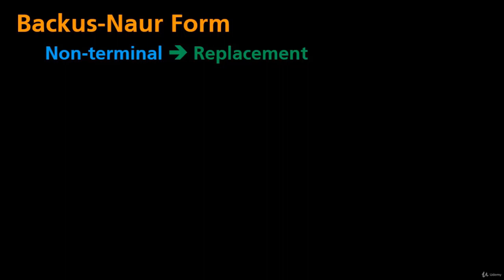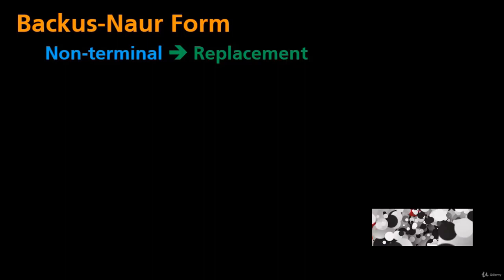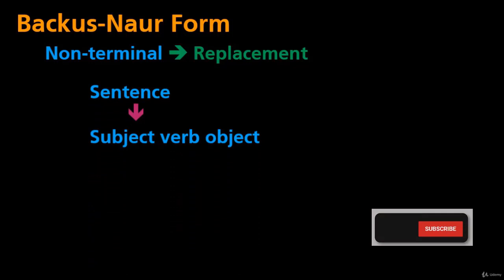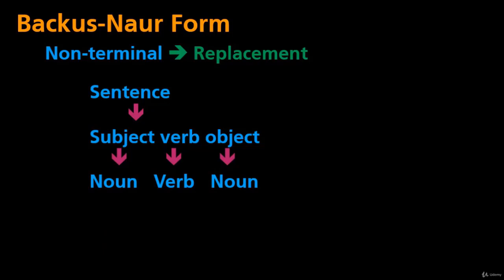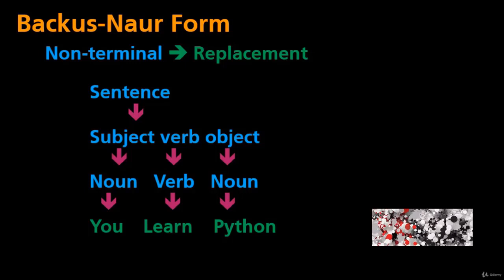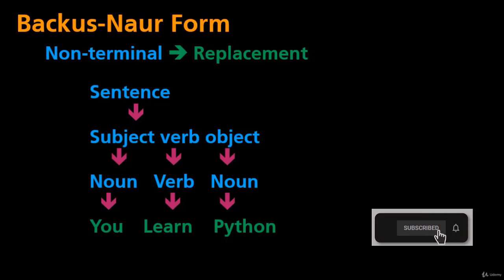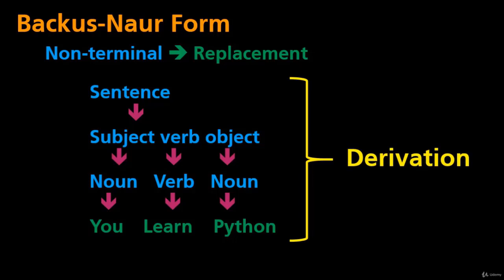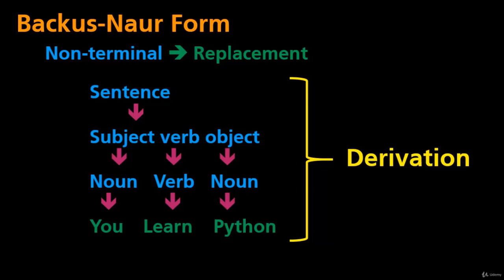Backus Naur Form - Python Programming - Computer Science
Introduction to Grammars and BNF
Backus-Naur Form
introduction to computer science using Python course
This Computer science and programming using python course will introduce you to the fundamental ideas in computing and teach you to read and write your own computer programs.
巴克斯构造
How to write BNF and EBNF grammar
Programming Language Syntax 1 - Backus-Naur Form (BNF)
BNF (BACKUS NAUR FORM)
Compilation - Part Three: Syntax Analysis